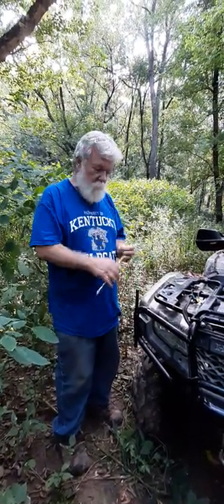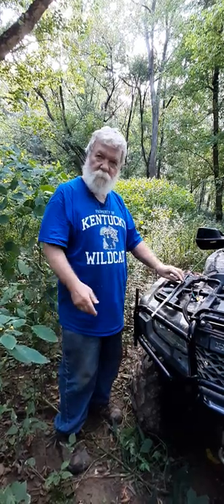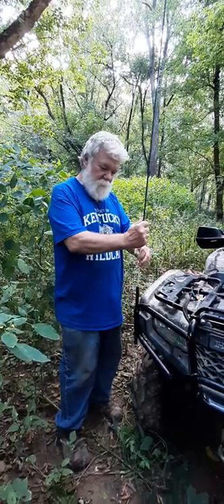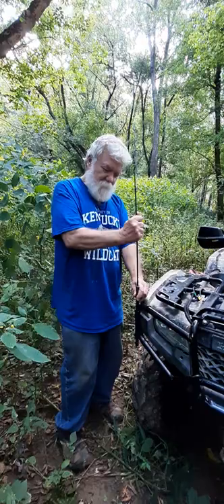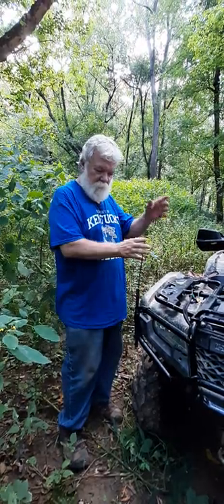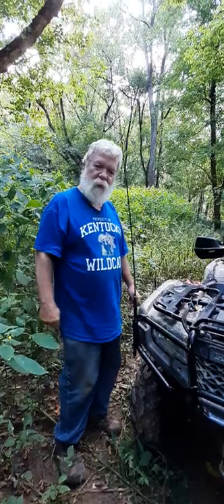Homemade Spiderweb catcher for ATV.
I made one for the other side that's not in the picture.